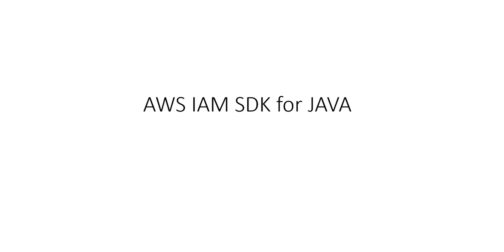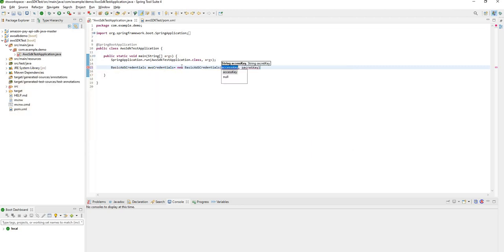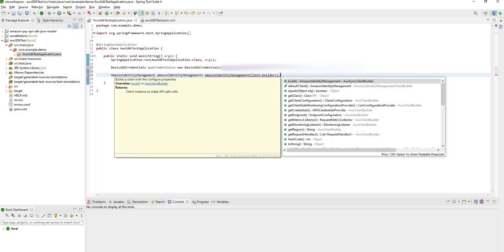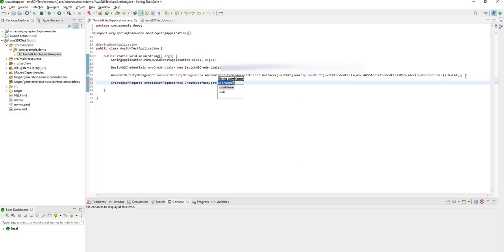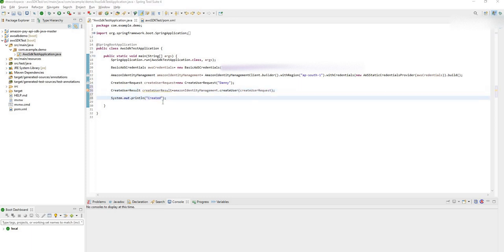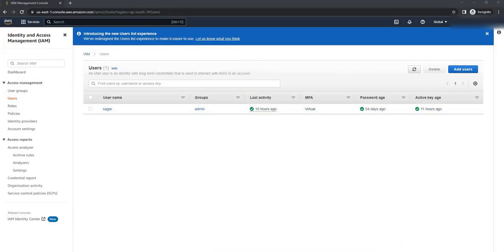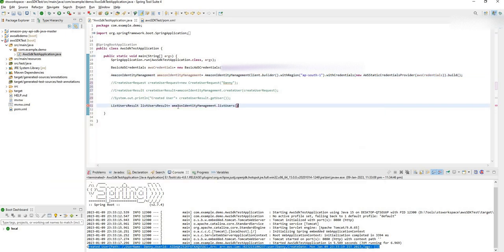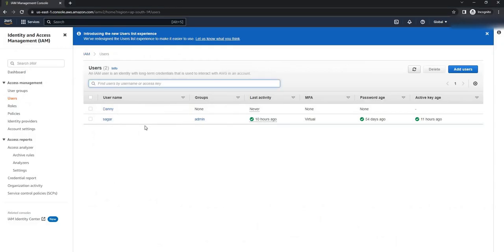How to create AWS users in Java code | How to get all AWS users in Java code | Sample program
Whit the help of AWS IAM SDK for java you can manager user.
In this session I have explained to create AWS user by java code.
List the all AWS users by java code.